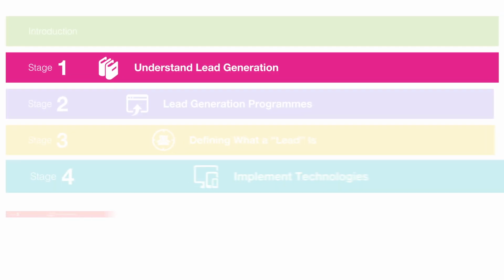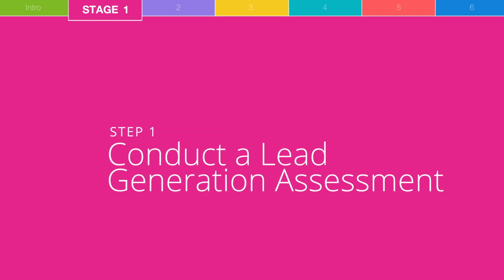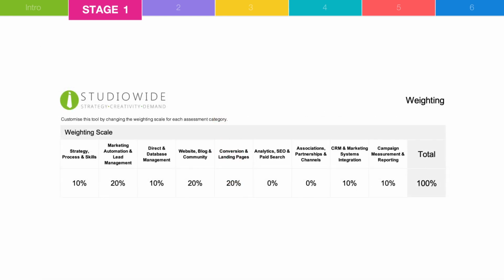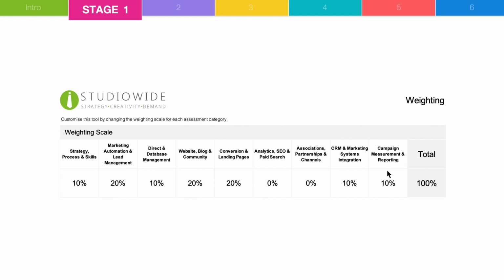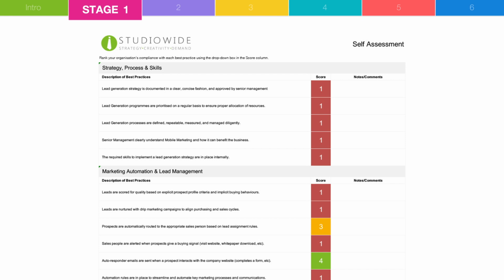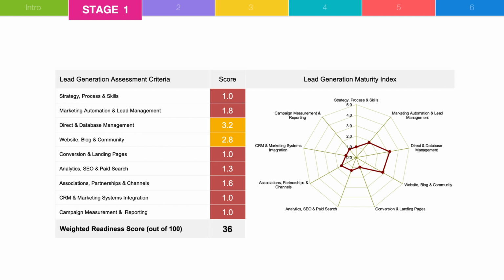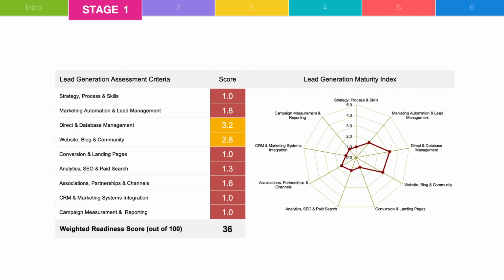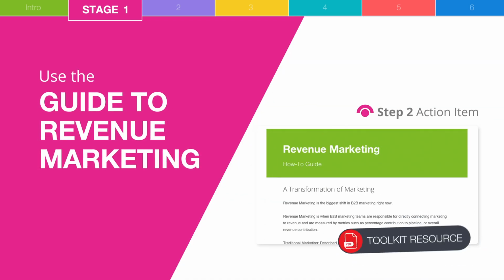Studiowide Academy Guide to Lead Generation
Watch this video to help analyse your current lead generation capabilities, identify areas for improvement and learn lead generation best practices.